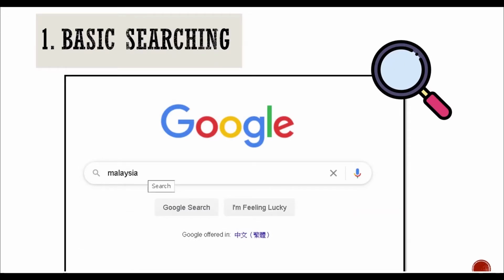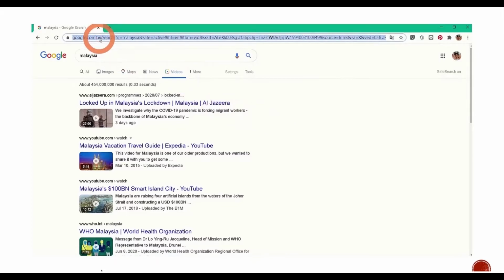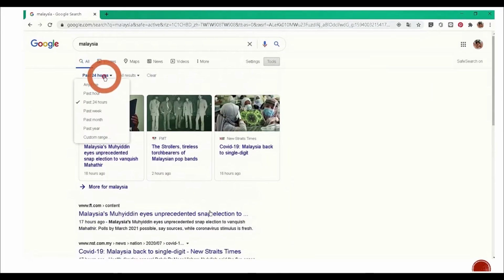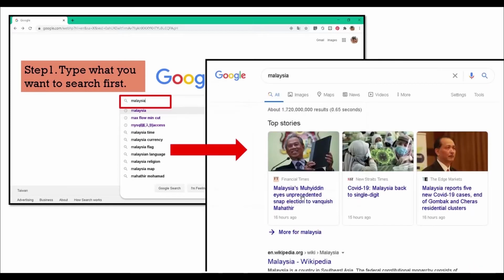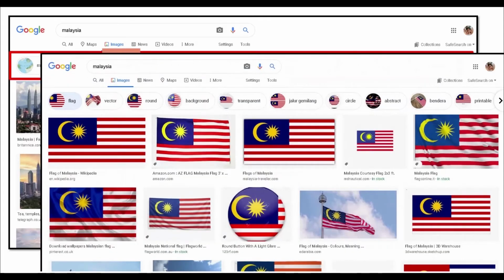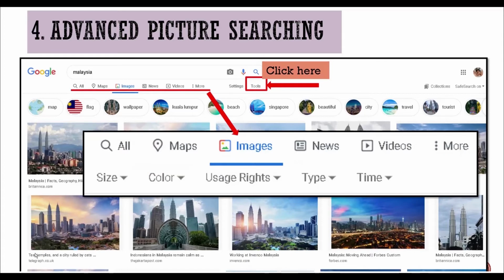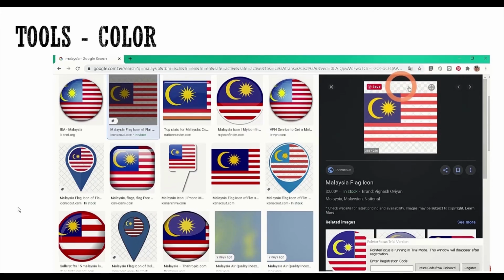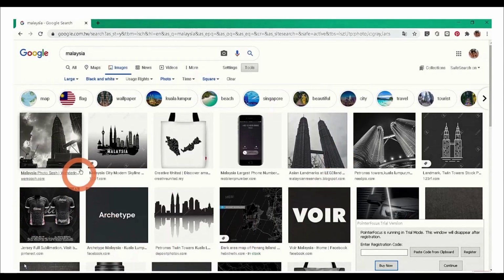[Google Tutorial] #3 Searching Skills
[Google Tutorial]
Introduction to Searching Skills